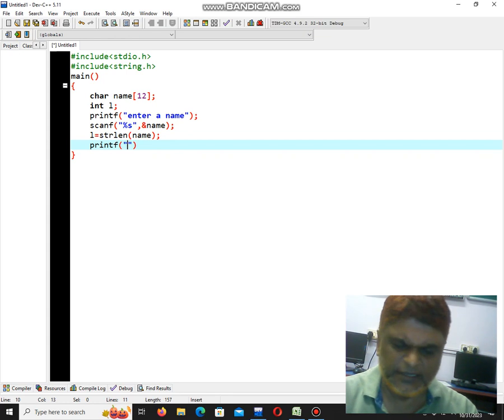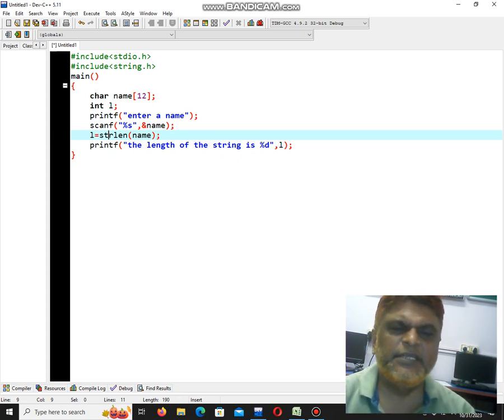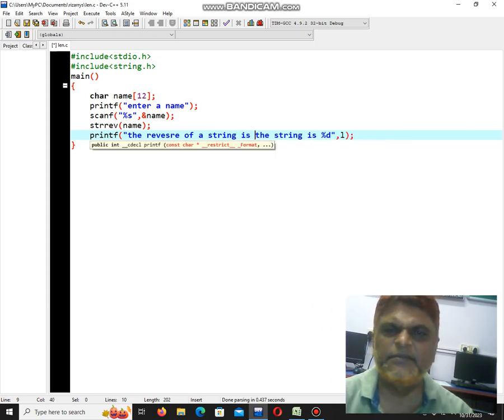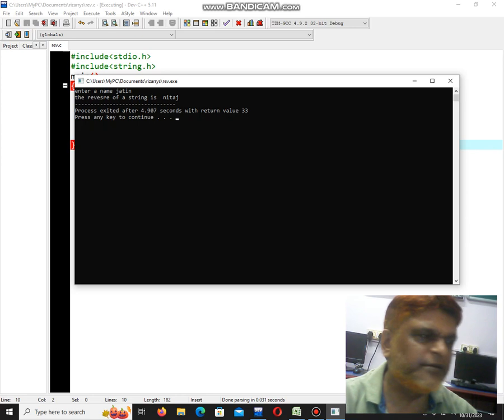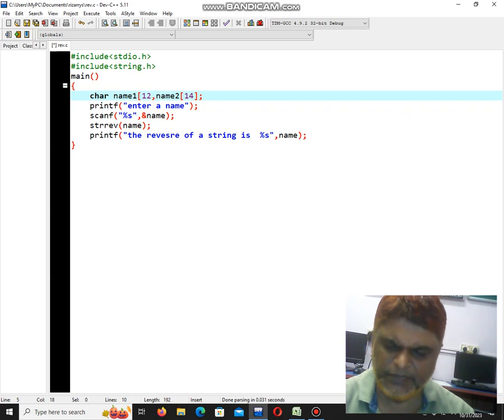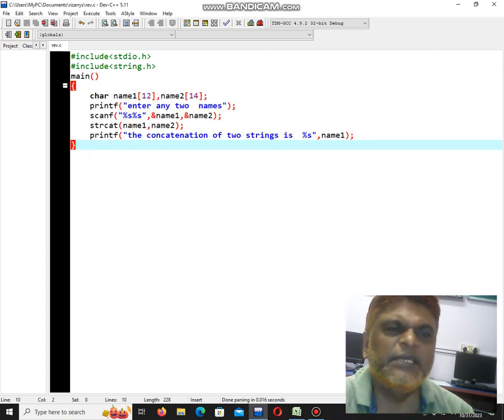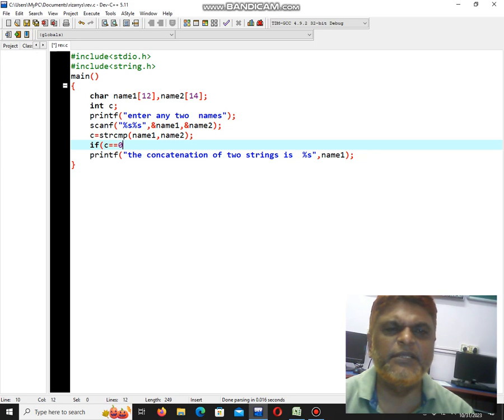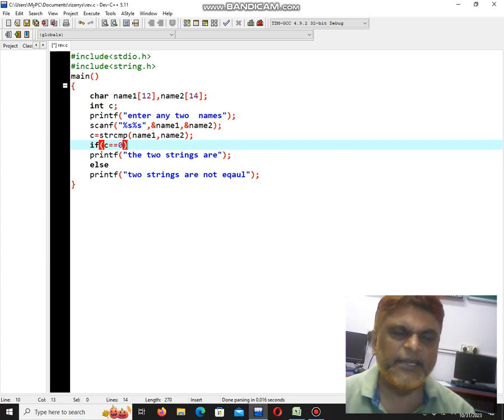String funct-1 in c lang